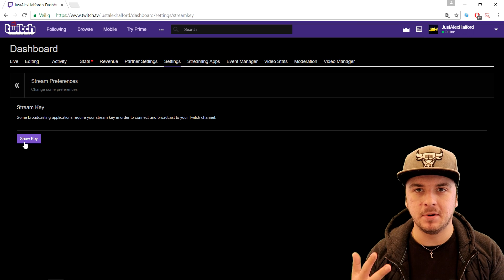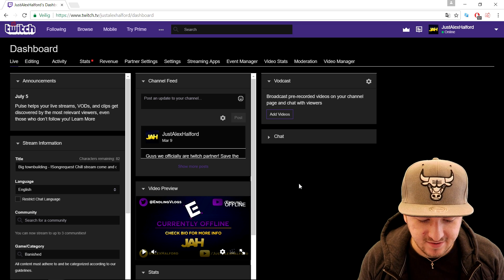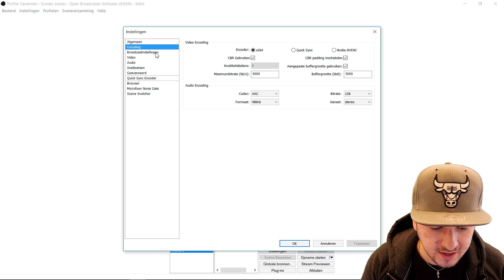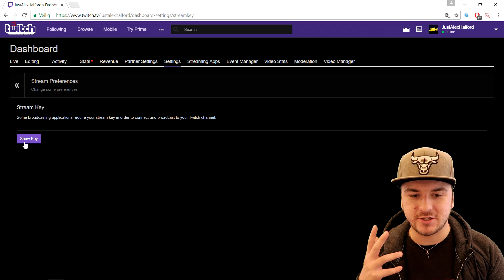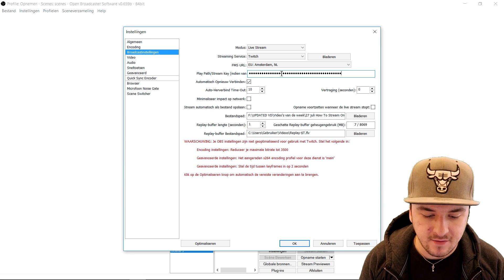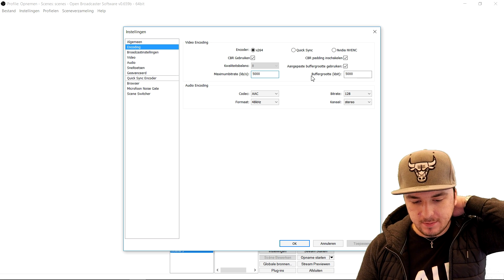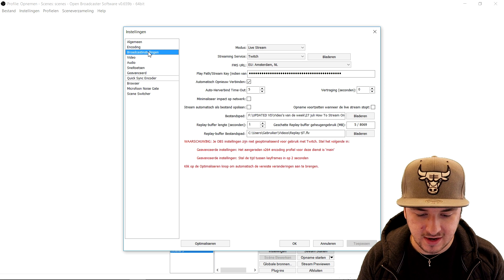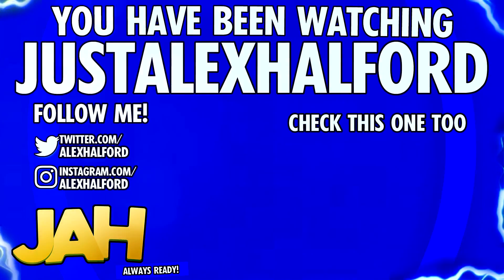How To Stream On Twitch With OBS - Twitch Tutorial #2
- The new Twitch tutorial series released! In this video I will be showing you how to stream on Twitch with OBS. Let us know what you want to see in the next tutorials in the comment section below!
- Always Ready!